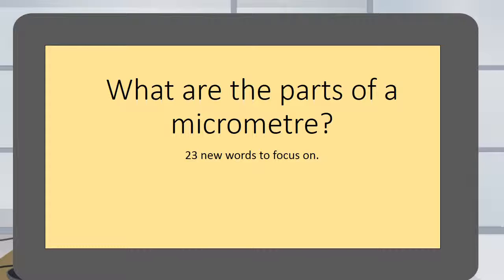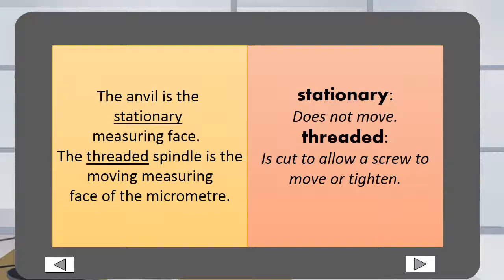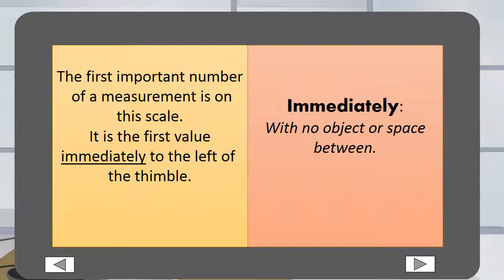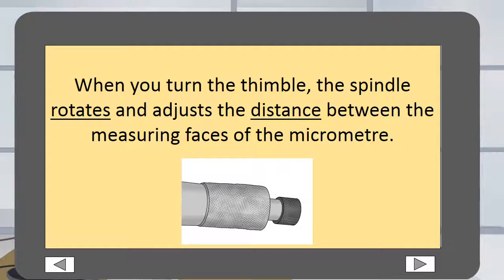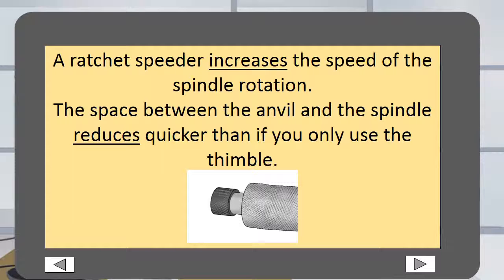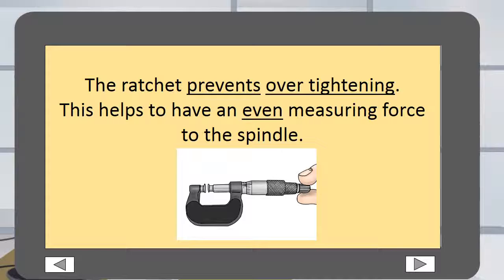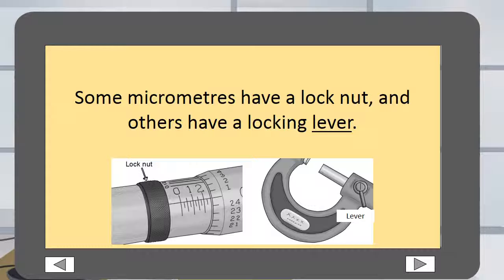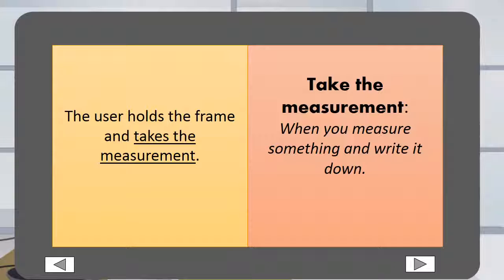2 parts of a micometre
23 focus words to build your technical/engineering vocabulary